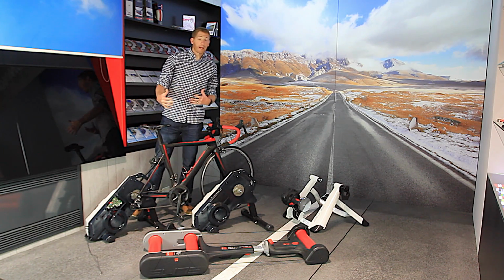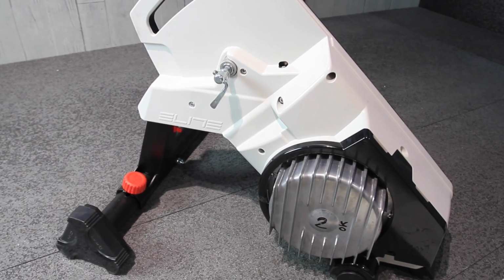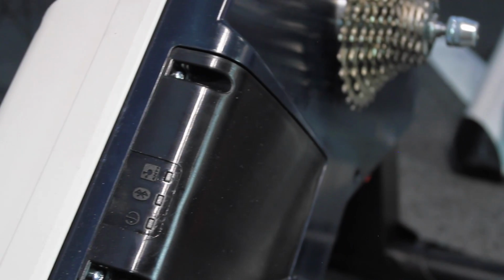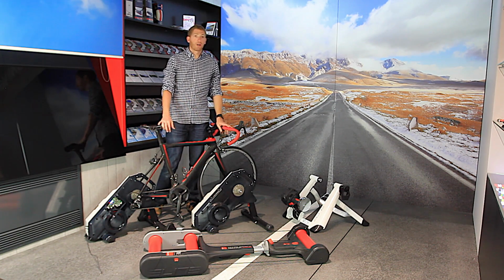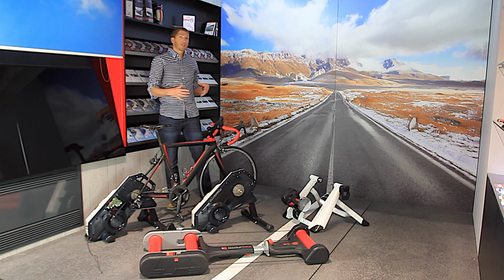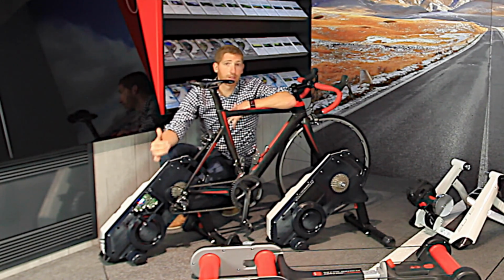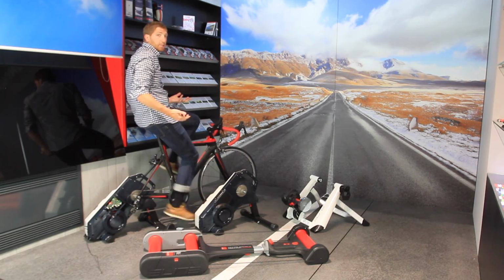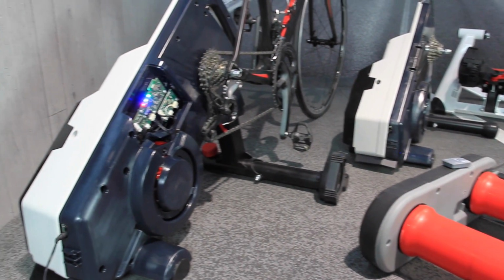Elite 2016 Trainer Lineup Overview: Drivo, Kura, Rampa, Quick Motion Rollers